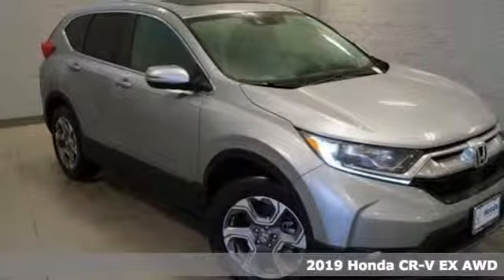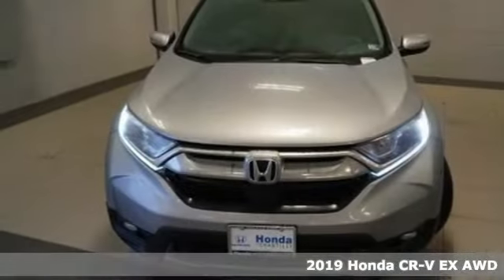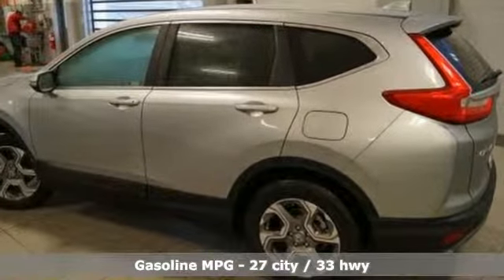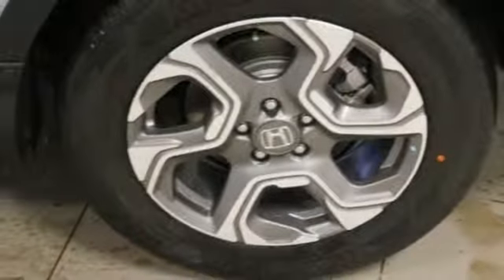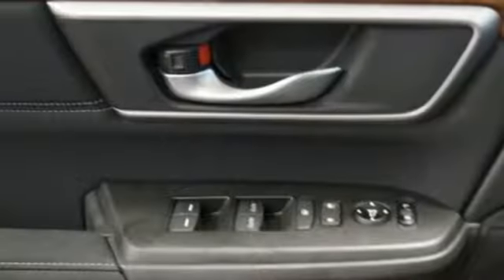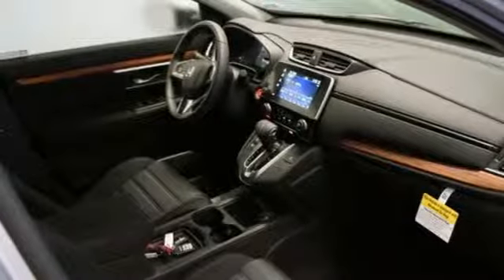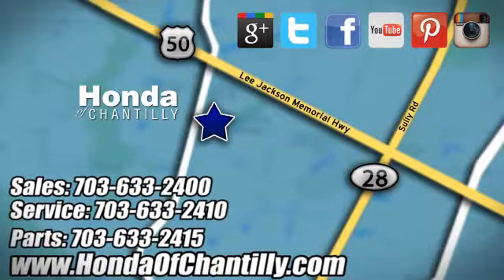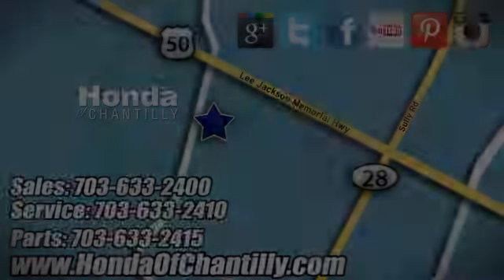New 2019 Honda CR-V 1.5T Washington DC MD Chantilly, DC HCKX011313 - SOLD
Year: 2019
Make: Honda
Model: CR-V 1.5T
Trim: EX
Engine: 1.5L I4 DOHC 16V
Transmission: CVT
Color: Silver
Interior: Black
Stock #: HCKX011313
VIN: JHLRW2H5XKX011313
Lunar Silver Metallic 2019 Honda CR-V 1.5T EX AWD CVT 1.5L I4 DOHC 16V ABS brakes, Active Cruise Control, Compass, Electronic Stability Control, Front dual zone A/C, Heated door mirrors, Heated Front Bucket Seats, Heated front seats, Illuminated entry, Low tire pressure warning, Power moonroof, Remote keyless entry, Traction control.brbr27/33 City/Highway MPGbrbrbrAll prices exclude taxes, title, license, and dealer processing fee of $799.00. Published price subject to change without notice to correct errors or omissions or in the event of inventory fluctuations. All features not on all vehicles. Vehicles shown are for illustration purposes only. MPG is based on 2017 EPA mileage ratings. Use for comparison purposes only. Your actual mileage will vary, depending on how you drive and maintain your vehicle, driving conditions, battery pack age/condition (hybrid only), and other factors.

Address:
4175 Stonecroft Boulevard